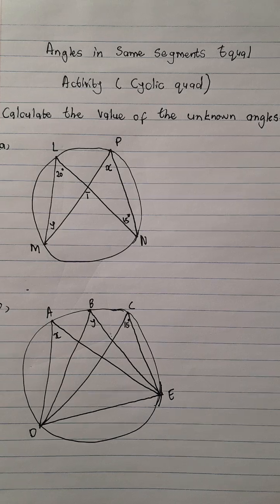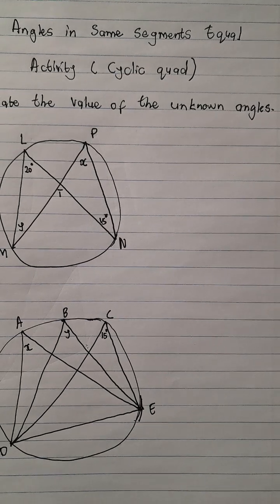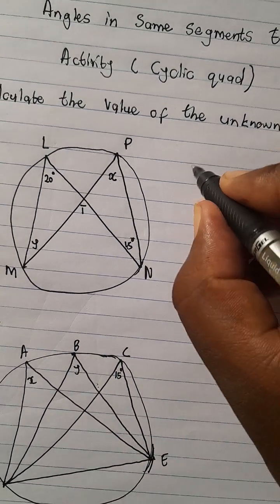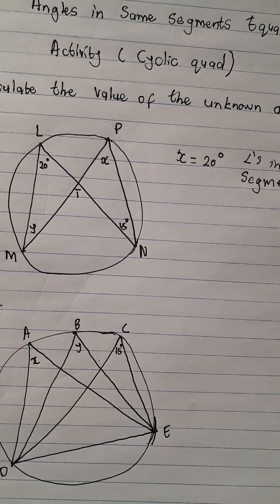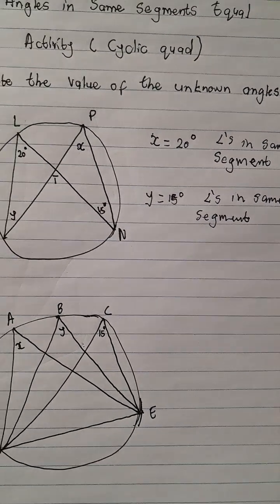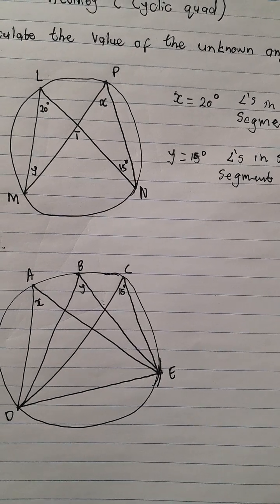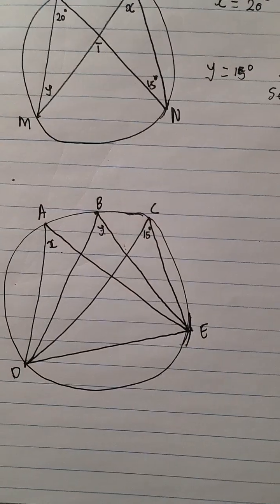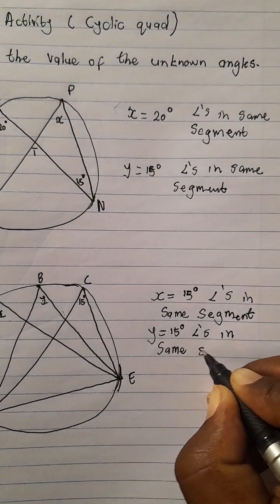Euclidean Geometry grade 11 | Angles in same segment Activity Cylic quadrilaterals